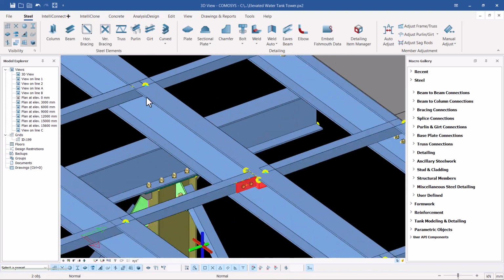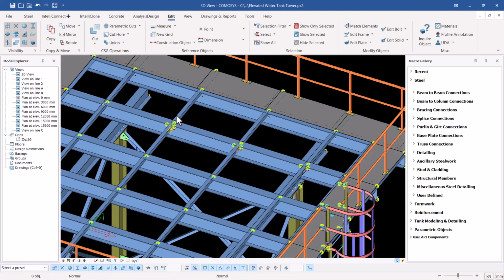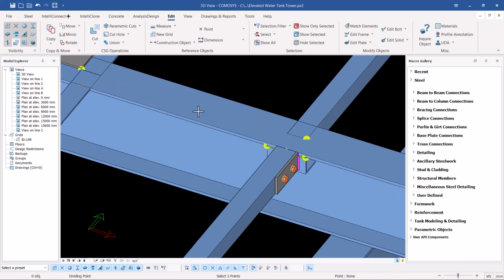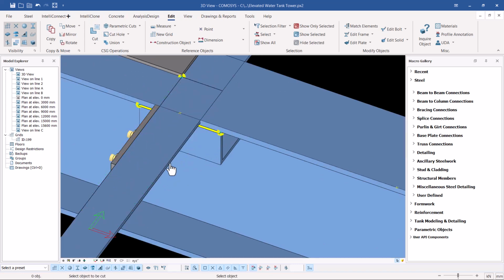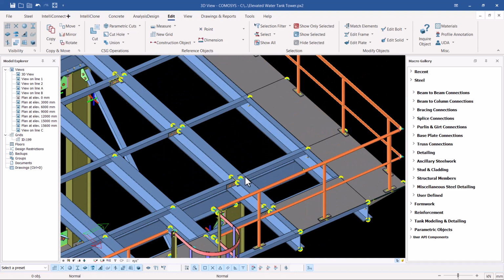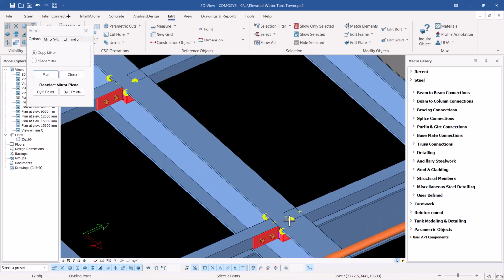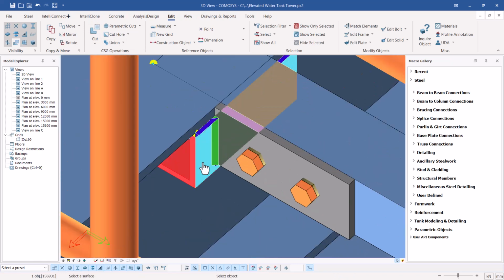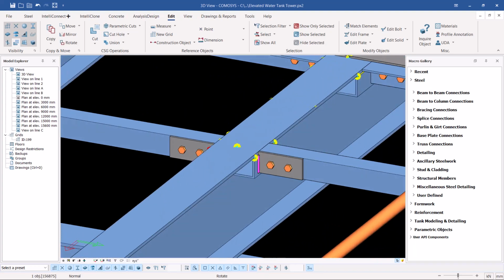Elevated Water Tank Tower Detailing_Part_23 | COMOSYS